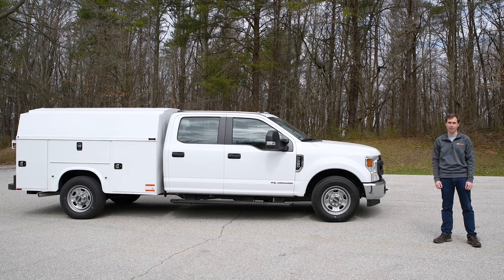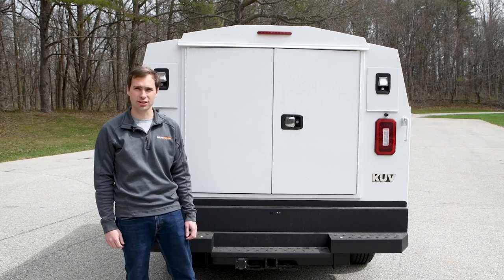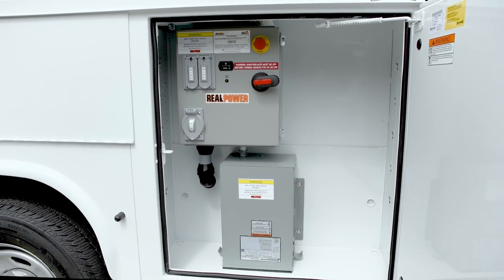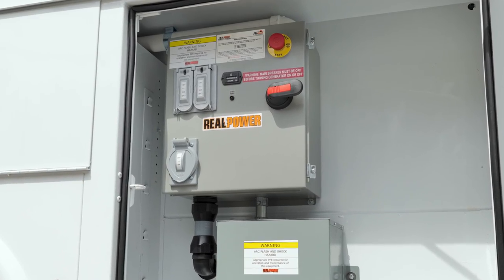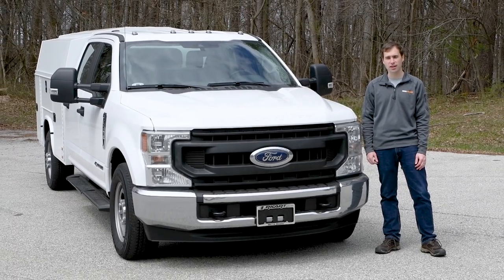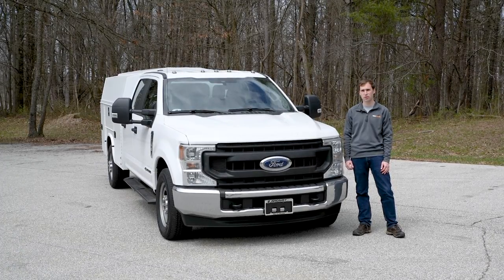Single Rear Wheel F350 Chassis Cab gets a 60kW Upgrade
Don Smith shows how we put a massive 70kW generator in a tiny F350 single-rear-wheel truck with a convenient service body.   This one got a 50kW ies DC Quick charger for charging electric vehicles, but the platform is great for eradicating bed bugs, powering heavy equipment, backing up building power, and more!